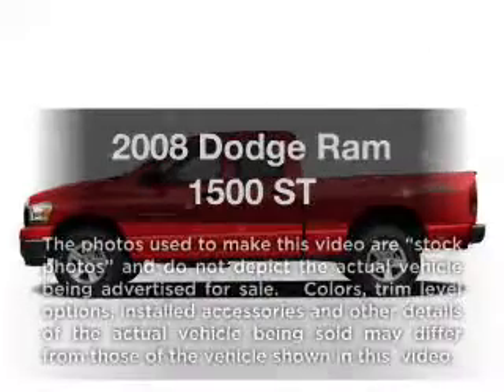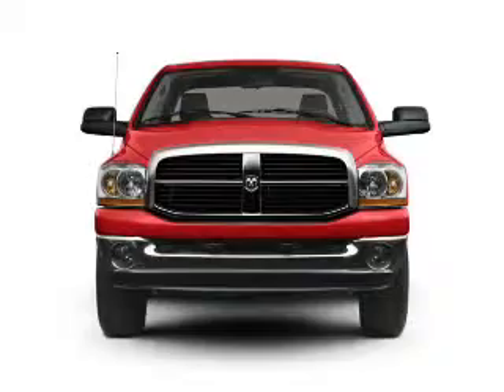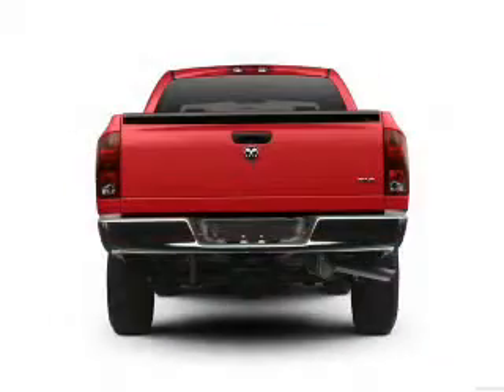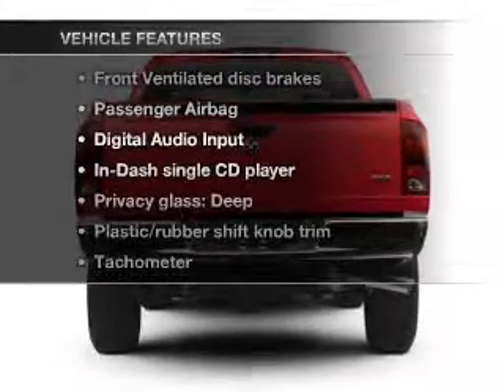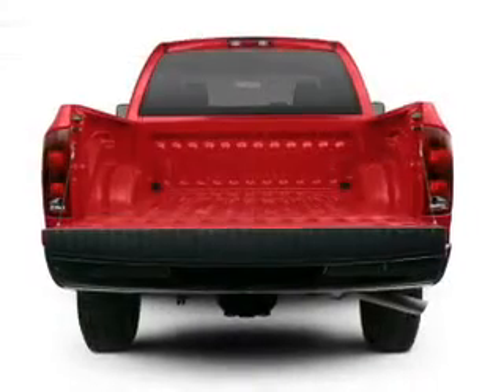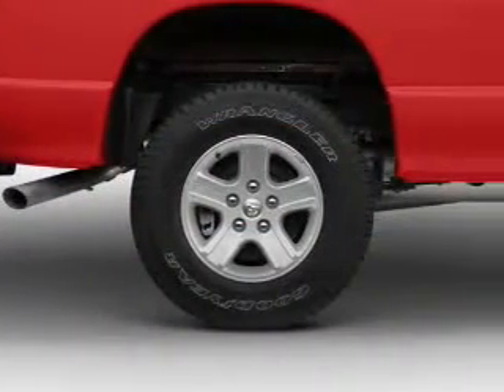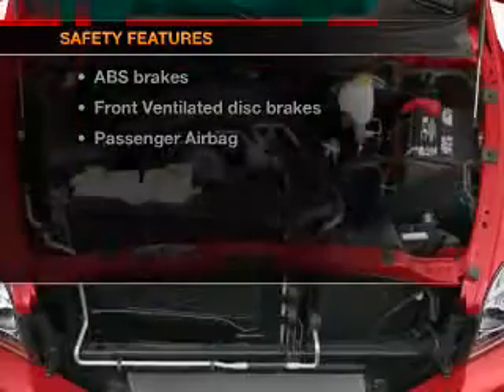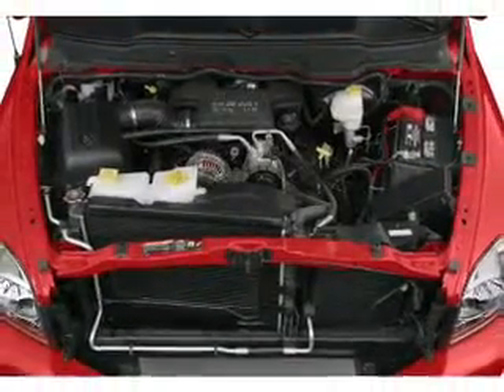2008 Dodge Ram 1500 - Cleveland TX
Year: 2008
Make: Dodge
Model: Ram 1500
Trim: ST
Engine: 5.7 liter 8 cylinder 16 valve
Transmission: 5-Speed Automatic
Color: Red
Mileage: 111950
Address:
1006 Hwy 59 South